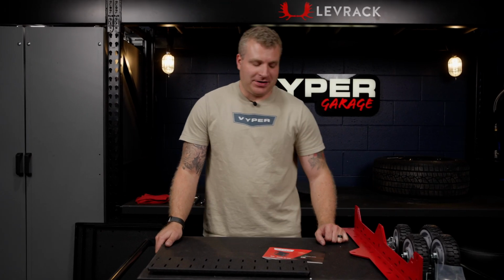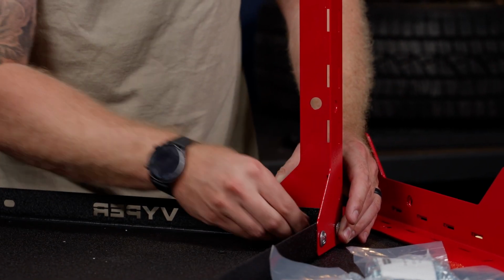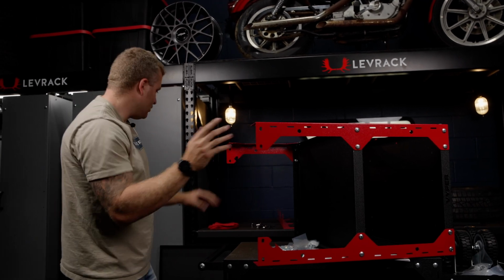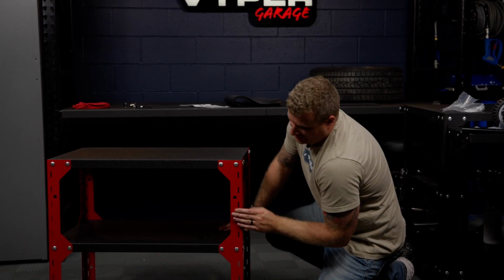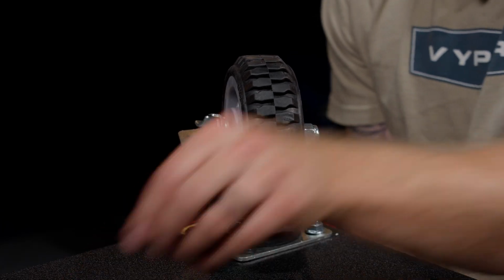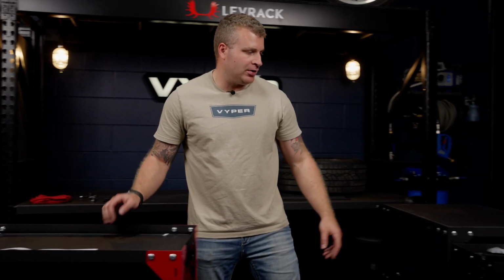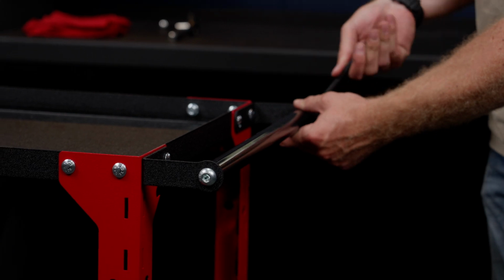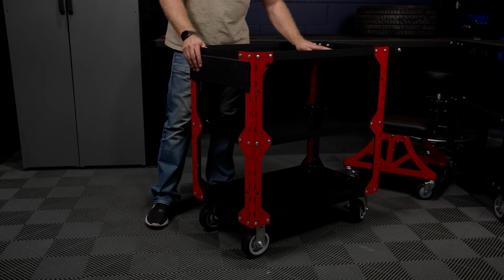X32 Tool Cart | Vyper Assembly Guide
Welcome to the ultimate assembly guide for Vyper Industrial's premium shop products, proudly made in the USA for superior quality and durability. Whether you're setting up our chairs, carts, or creepers, these step-by-step tutorial ensures you'll have everything up and running smoothly in no time.

At Vyper Industrial, we believe in making assembly as straightforward as possible—no engineering degree required. Follow along with our expert tips and tricks to see just how easy it is to transform your workspace and get back to enjoying life in the shop.